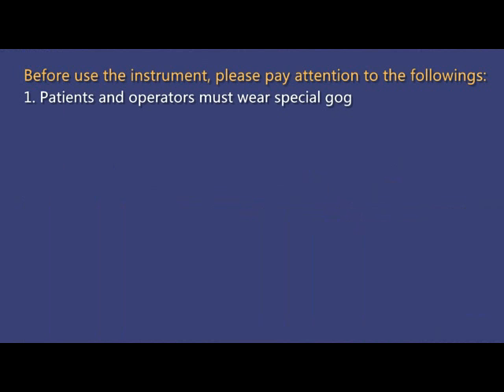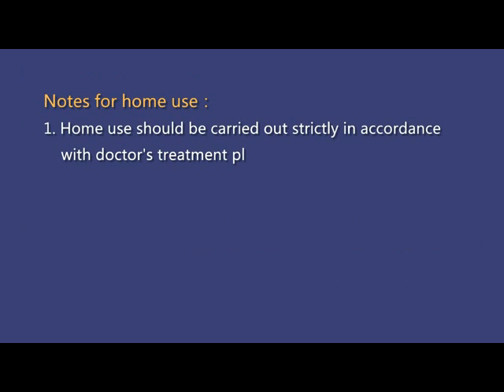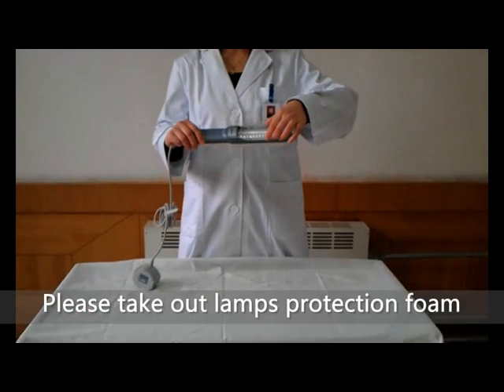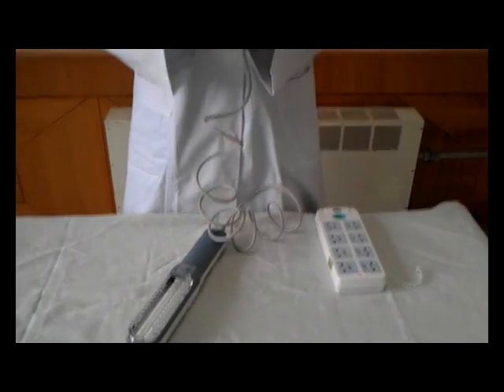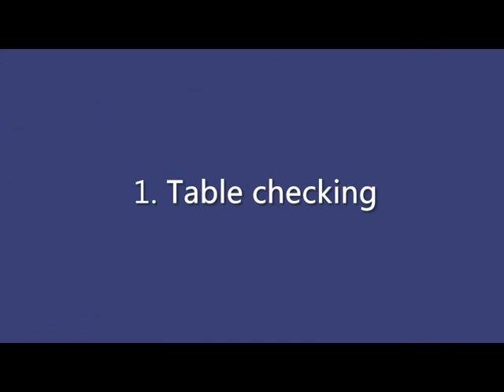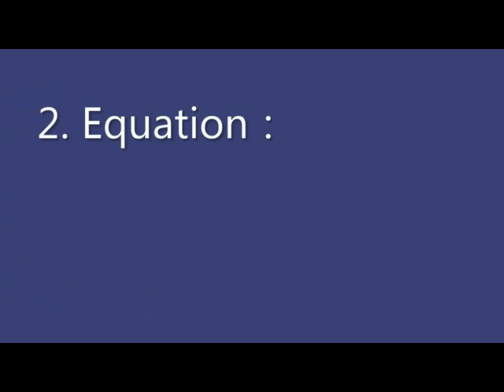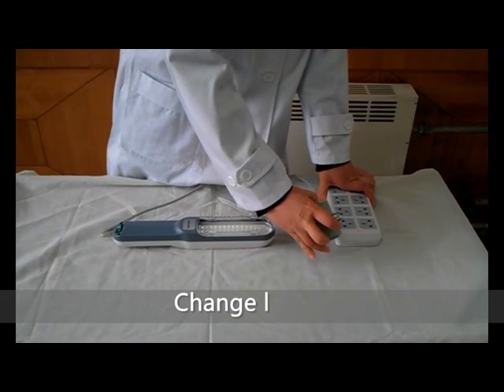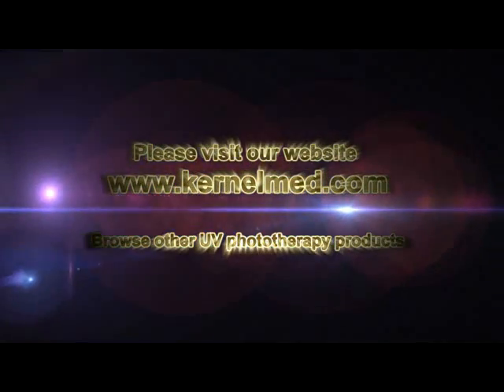Kernel KN 4003 311nm UVB lamp phototherapy, UVB LIGHT Psoriasis, Vitiligo, eczema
UVB lamp,Psoriasis, Vitiligo, eczema, 311nm, UVB phototherapy

Brief instroducton:
Small and portable,brand new!
Original Philips Medical lamps
Narrowband UVB 311nm
More affordable for home use
With comb for scalp use
CE certification
Indications:
Psoriasis, Vitiligo, Eczema, Chronic eczema, Neurodermatitis, Atopic dermatitis and other skin diseases.
Narrow Band UVB phototherapy is considered a first-line treatment for many conditions such as psoriasis, vitiligo and eczema, is safe enough for pregnant women and children to use, and has none of the serious side effects .
UV lights slow abnormal growth of skin cells and can help create repigmentation.

Features:
1 piece Philips medical UVB lamps as the light source
With internal reflector, ensure high irradiation intensity, shorten the treatment time.
With special comb, easy for scalp use, also the comb length is the safe distance.
With professional anti-UV goggles, protect patients’ eyes.
Can choose 120V or 230V voltage with multiple plugs.
Small volume and light weight, convenient for patients to carry.